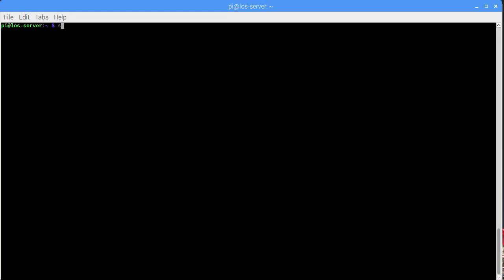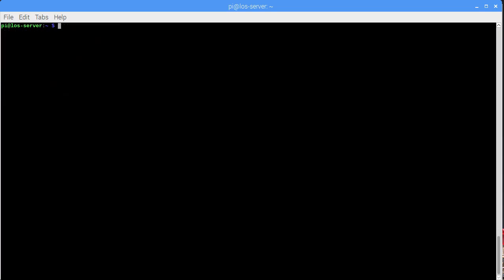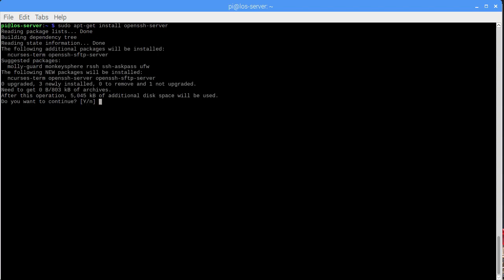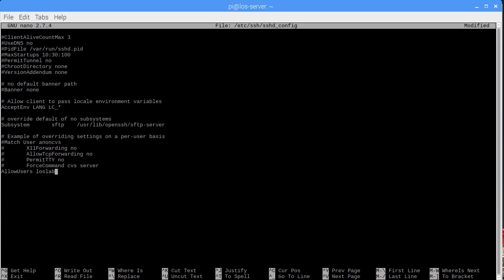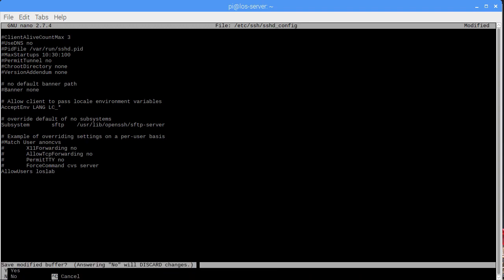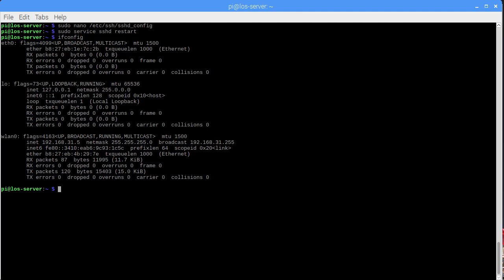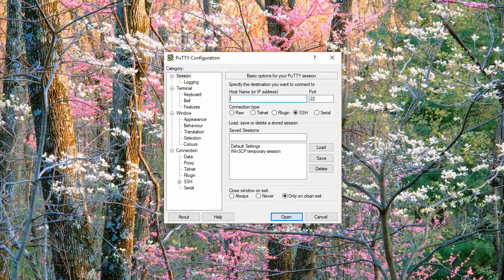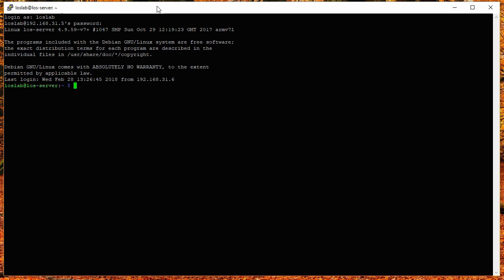Introduction to SSH : Installing and Configuring OpenSSH Server in Ubuntu/Debian/Raspberry Pi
Administration of Linux Server Remotely using Secure Shell (SSH) - Installation and Configuration of OpenSSH Server in Ubuntu/Debian/Raspberry Pi.

OpenSSH is an open source software which is a connectivity tool for remote controlling, file transfer between computers using Secure Shell (SSH) protocol. OpenSSH provides server daemon and client tool to securely facilitate secure remote control of a server and file transfer.

OpenSSH server component, sshd, continuously listens for client connection from any client tool. In this video we have used Putty, which is a SSH client tool. Putty is an open source software and is freely available and be downloaded

This video represents how to install OpenSSH Server into an Ubuntu or Debian server and how to remotely connect to the server from an Windows PC using Putty.